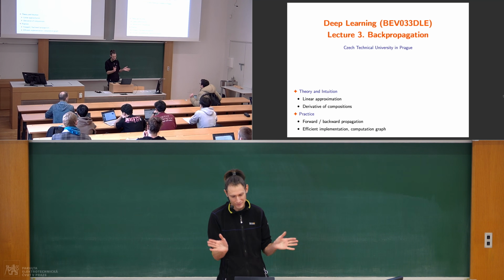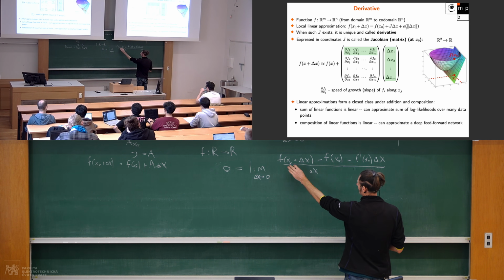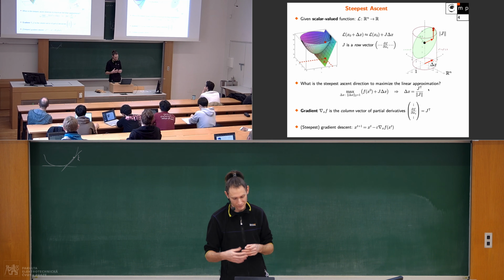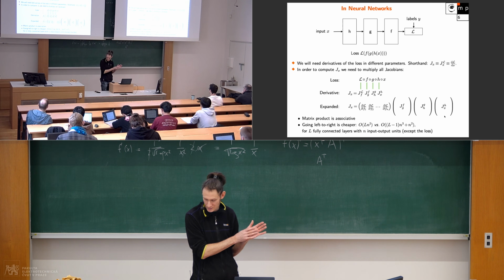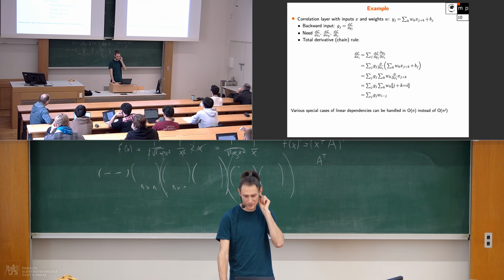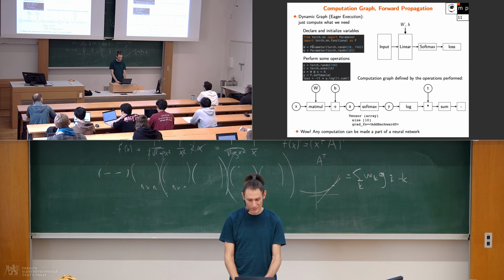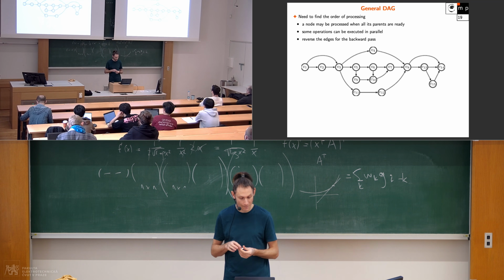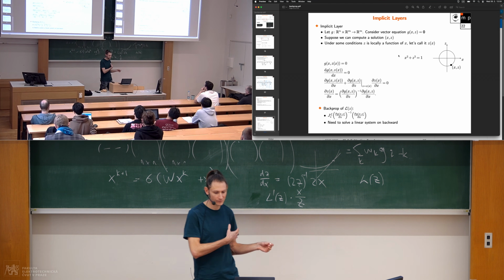dr. O. Shekhovtsov: Deep Learning (BEV033DLE) – 02 [26. 2. 2025, LS 24/25]